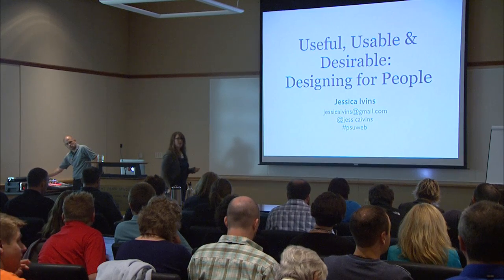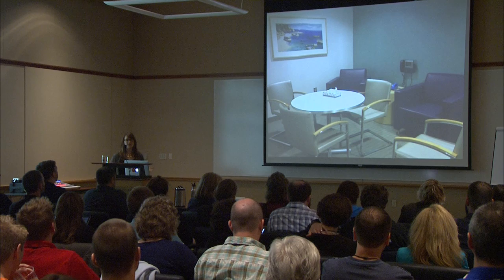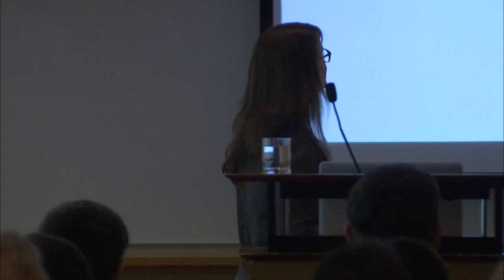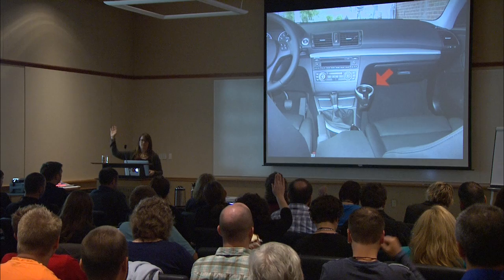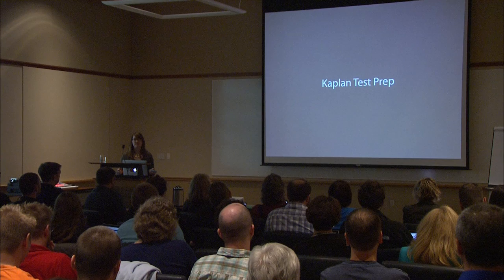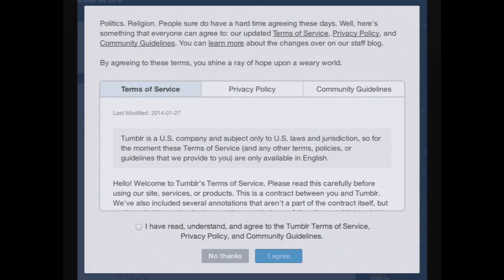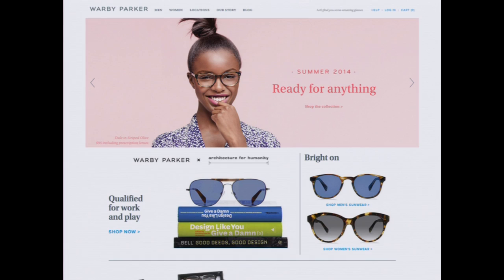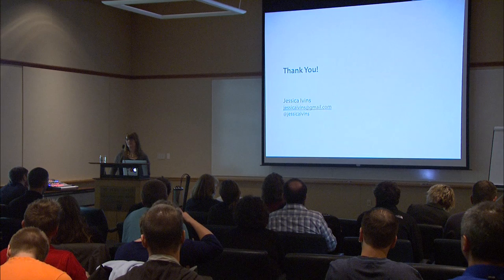Useful, Usable & Desirable: Designing For People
Breakout Usability & Accessibility Session for the 2014 Future Friendly Web Conference at Penn State University.  Speaker: Jessica Ivins